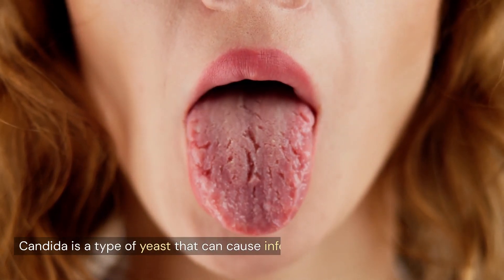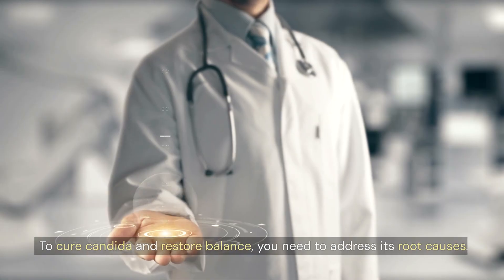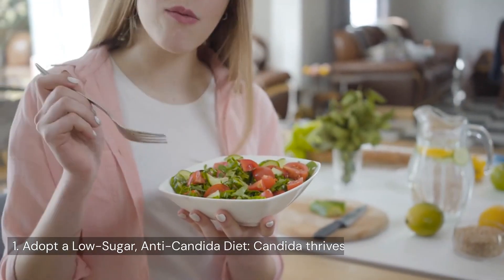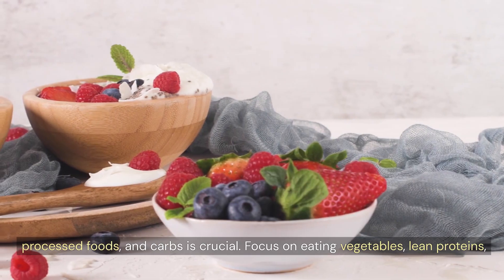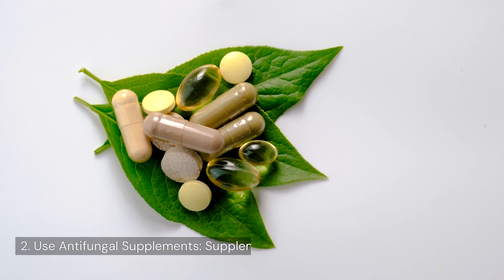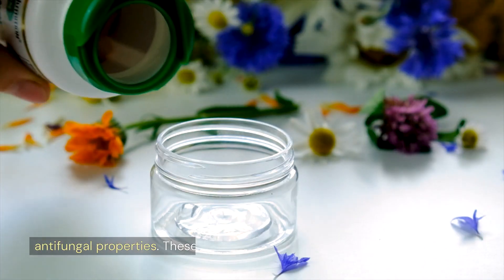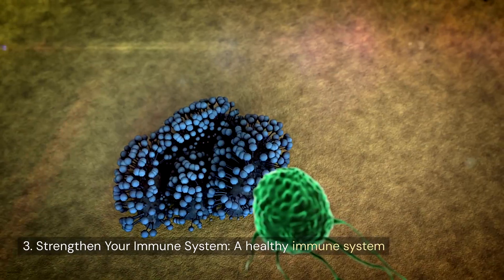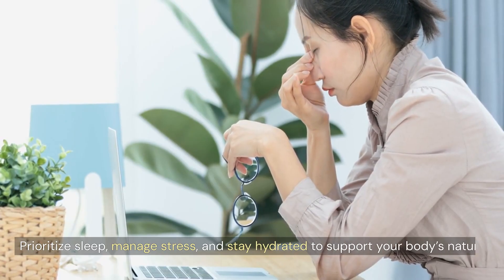Candida Overgrowth Got You Down? Fix It FAST with These Natural Cures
Best Ways to Cure Candida Naturally – Proven Remedies for Candida Overgrowth

Struggling with candida overgrowth? In this video, we reveal the 3 best ways to cure candida naturally and restore balance to your body. Learn how adopting an anti-candida diet, using powerful antifungal supplements, and strengthening your immune system can help combat candida and improve your overall health. Whether you're dealing with recurring yeast infections or gut imbalances, these tips will guide you toward a healthier lifestyle. Watch now to discover simple and effective remedies for candida!